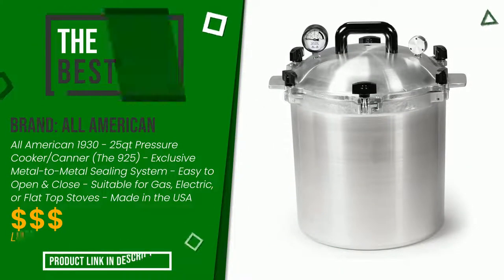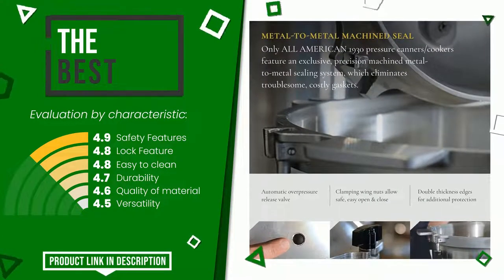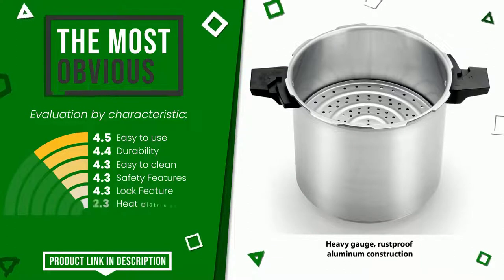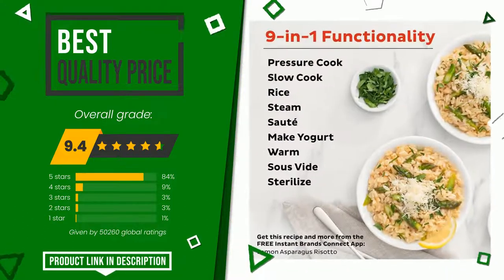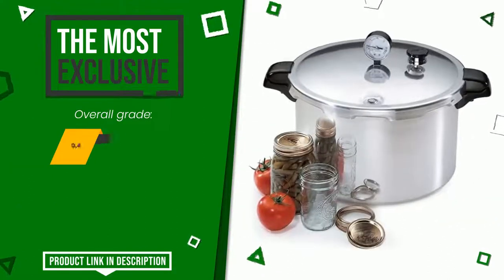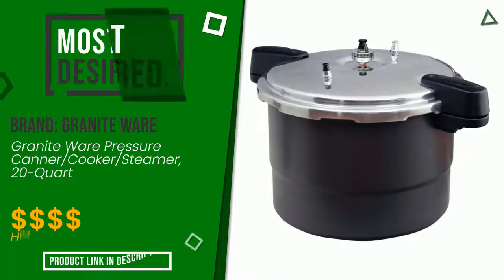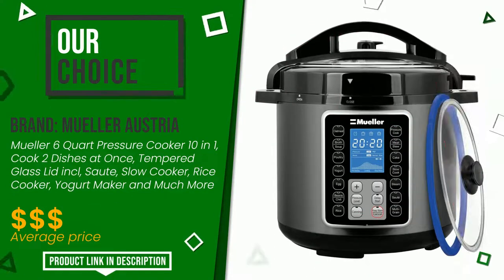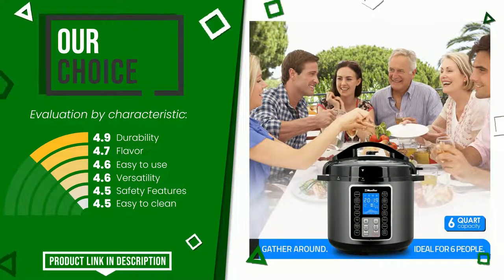Pressure canners - Top 6 - (ChooseProducts)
📣 'Pressure canners' links featured in this video:

✅ THE BEST: All American 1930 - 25qt Pressure Cooker/Canner (The 925) - ...

✅ THE MOST OBVIOUS: T-fal Pressure Cooker, Pressure Canner with Pressure Control...

✅ BEST QUALITY PRICE: Instant Pot Duo Plus 9-in-1 Electric Pressure Cooker, Slow C...

✅ THE MOST EXCLUSIVE: Presto 16-Quart Aluminum Pressure Cooker Canner

✅ MOST DESIRED: Granite Ware Pressure Canner/Cooker/Steamer, 20-Quart

Index:
00:00 - Intro
00:05 - All American 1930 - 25qt Pressure Cooker/Canner (The 925) - ...
00:31 - T-fal Pressure Cooker, Pressure Canner with Pressure Control...
00:55 - Instant Pot Duo Plus 9-in-1 Electric Pressure Cooker, Slow C...
01:20 - Presto 16-Quart Aluminum Pressure Cooker Canner
01:43 - Granite Ware Pressure Canner/Cooker/Steamer, 20-Quart
02:06 - Mueller 6 Quart Pressure Cooker 10 in 1, Cook 2 Dishes at On...